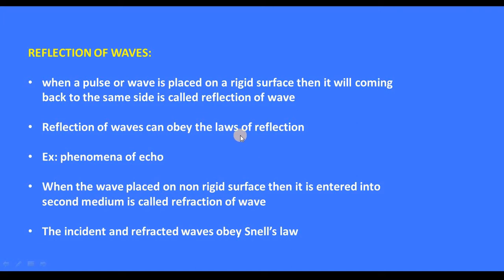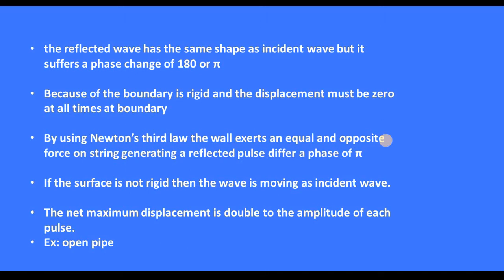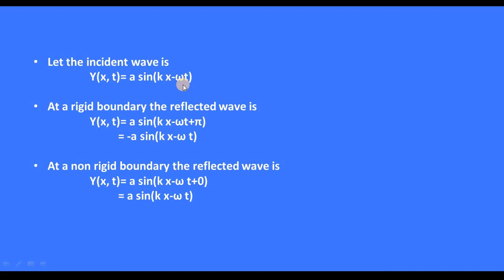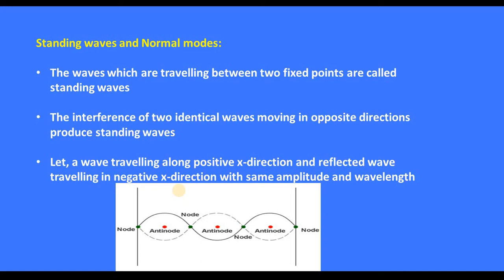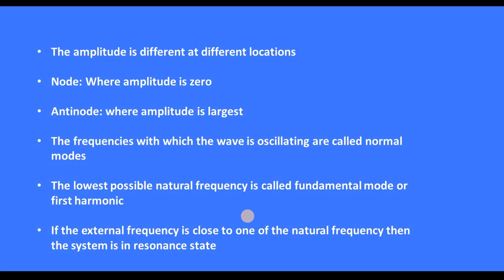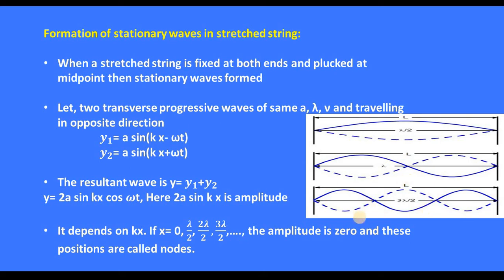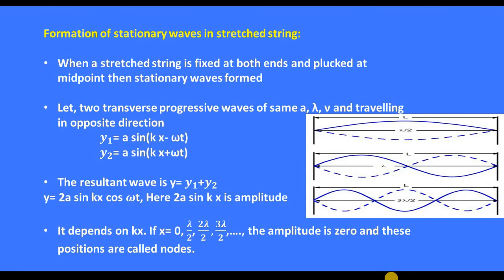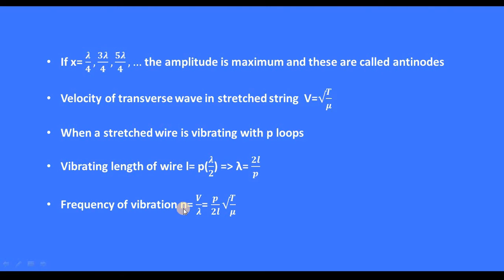standing waves on stretched string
waves: standing waves on stretched string, reflection of waves